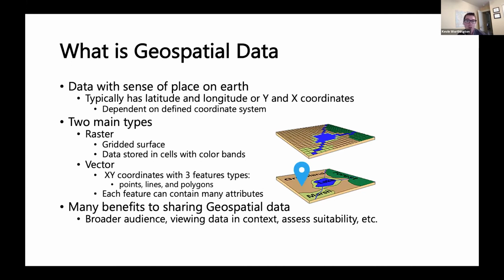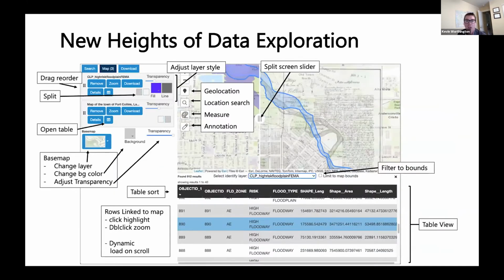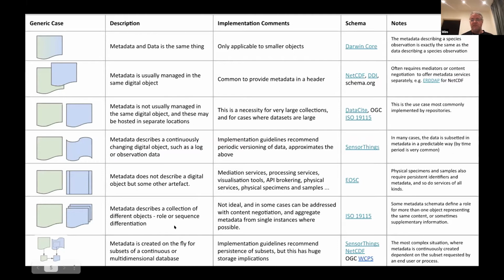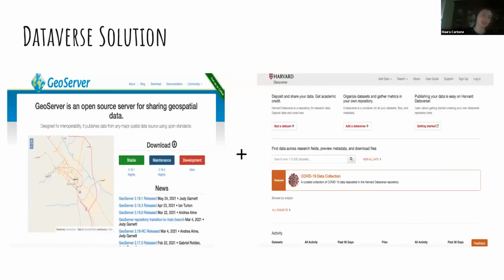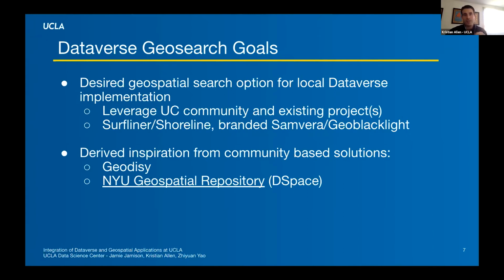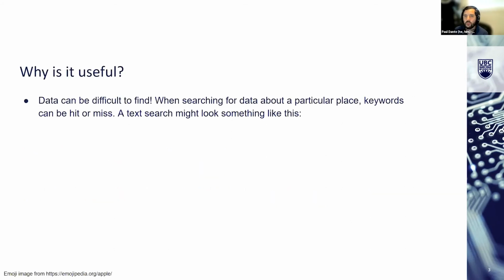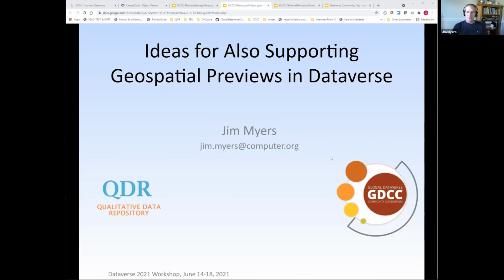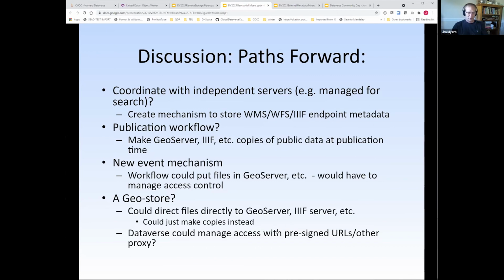Geospatial Data (Dataverse Community Meeting 2021)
Dataverse Community Meeting 2021